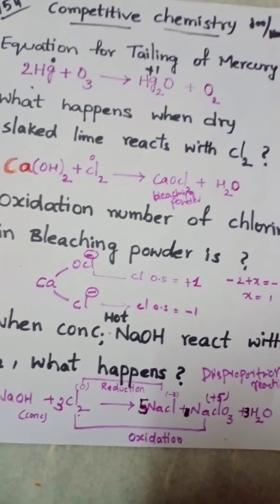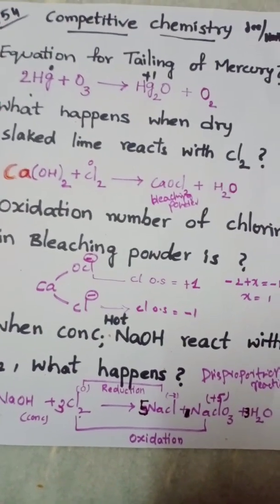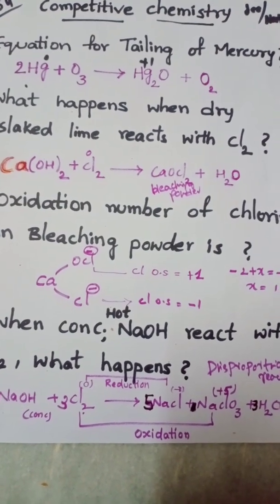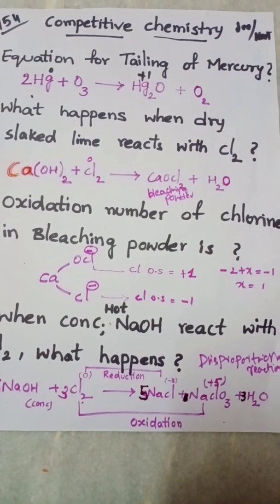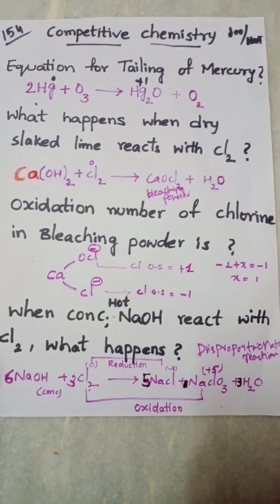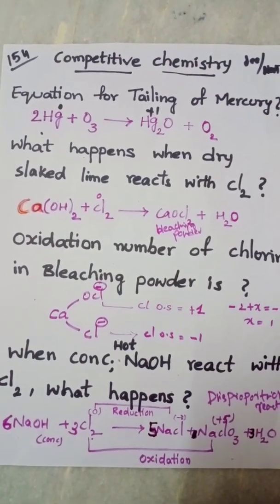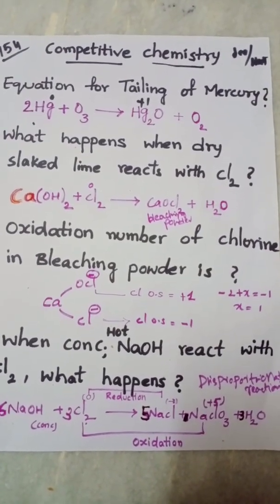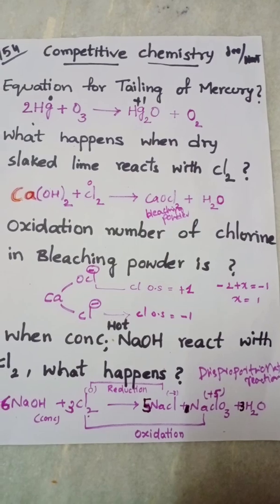Exemplary inorganic equations Neet/Jee Competitive Chemistry Crackers,. What isTailing of Mercury?